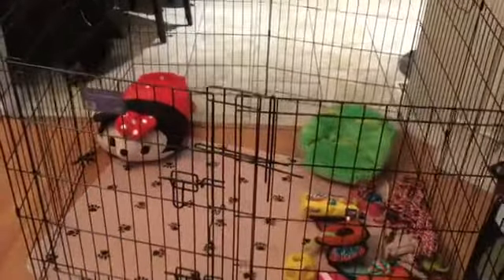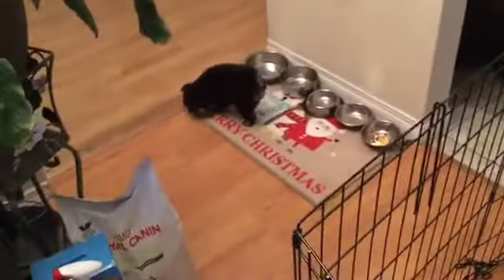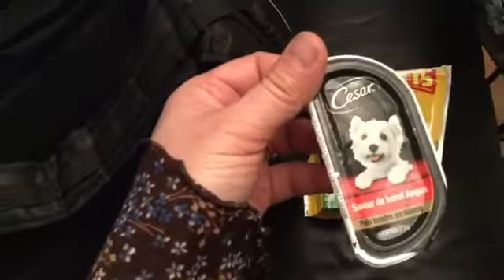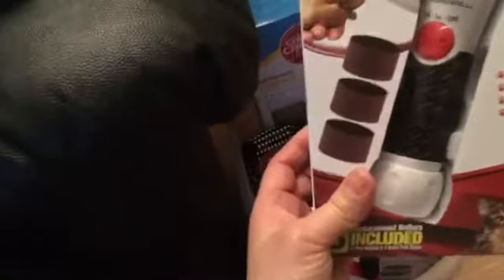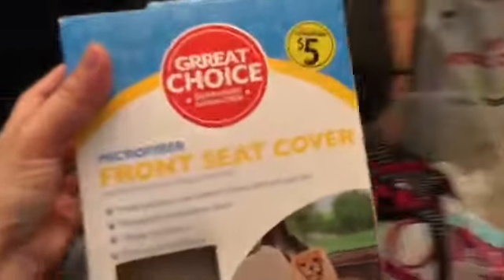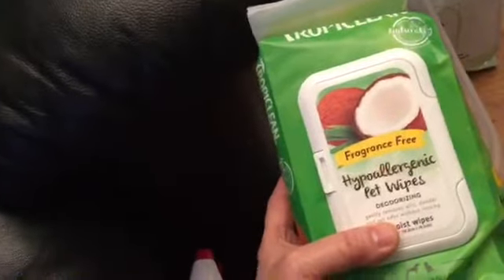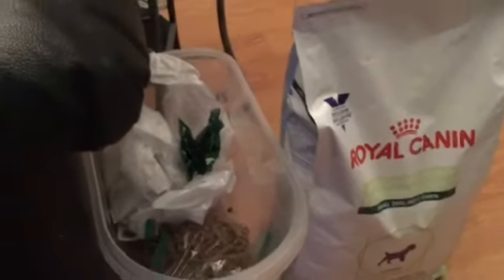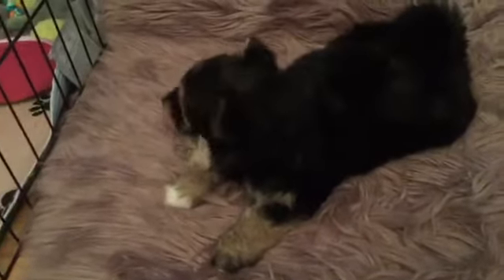My Pomeranian puppy’s stuff